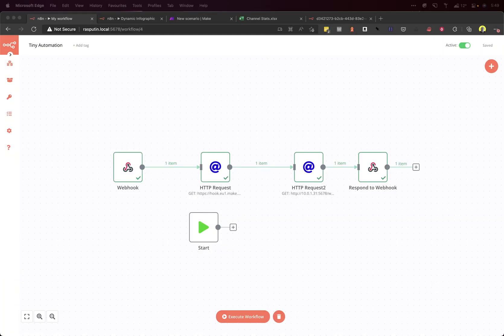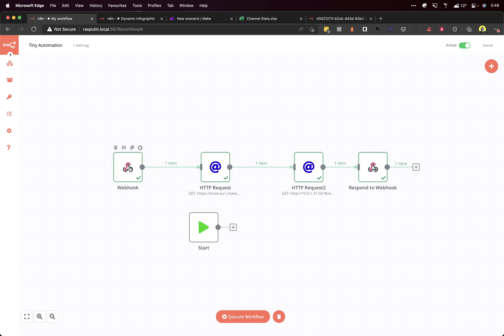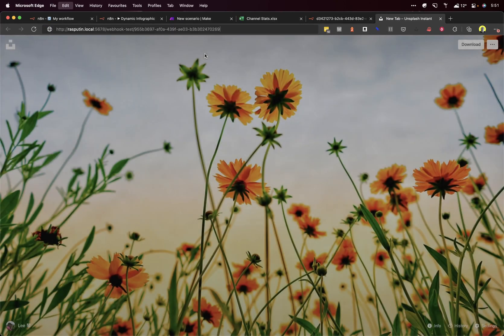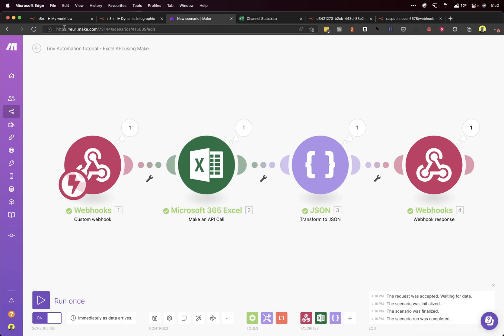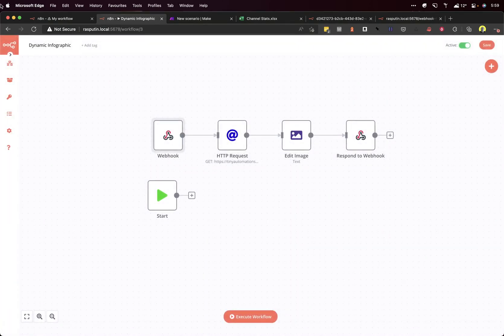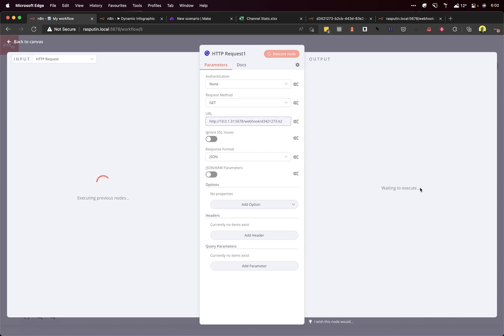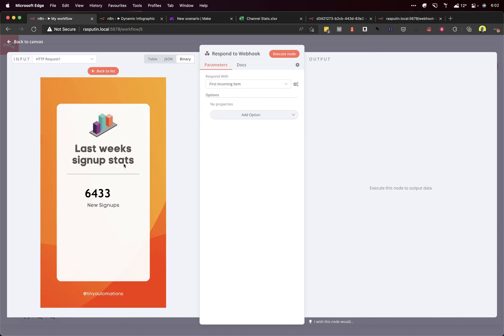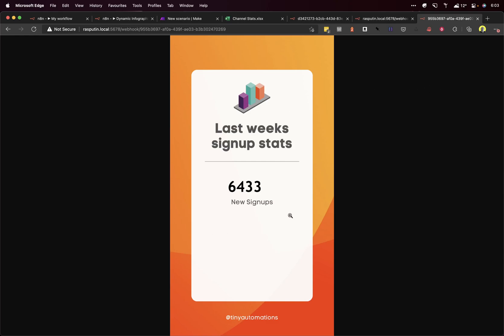Learn how to dynamically create an infographic with Excel data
Combine our previous 2 video tutorials using n8n, Make and Excel to create a powerful workflow automation that you can use to dynamically generate images containing data from your spreadsheets.